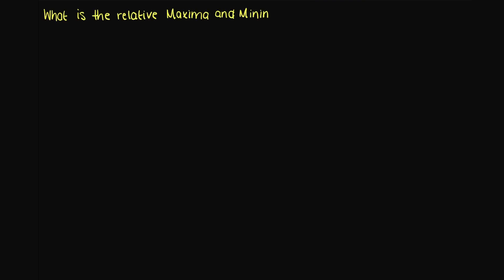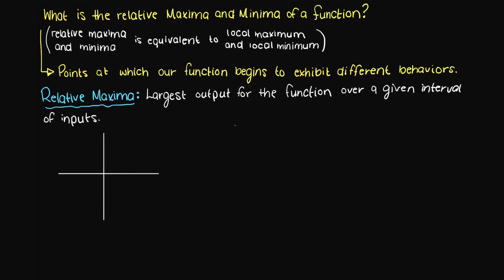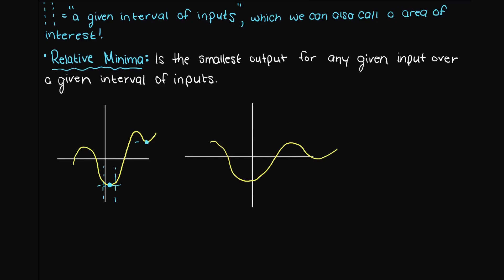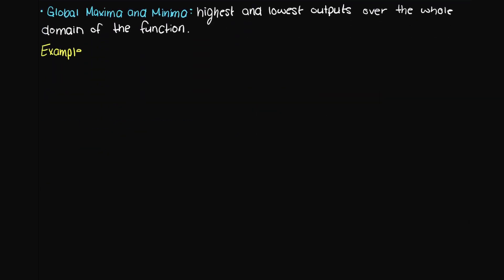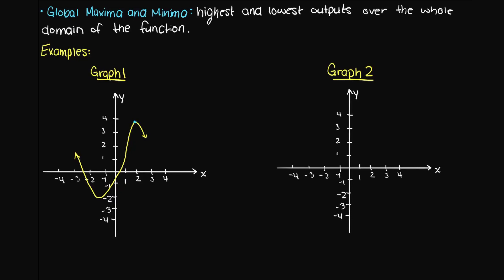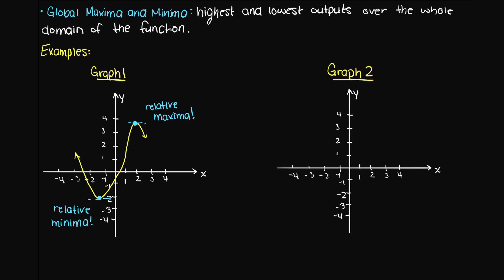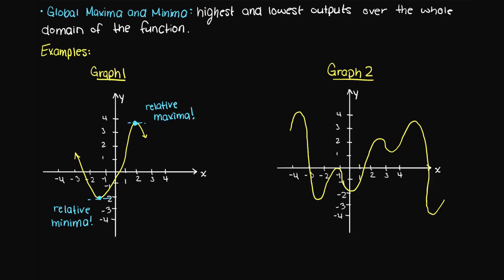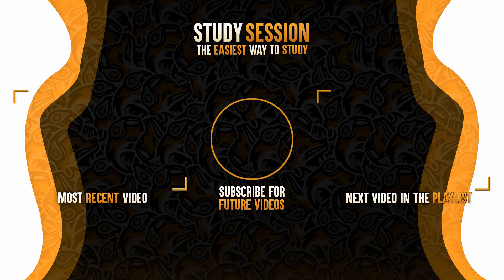Relative Maxima and Minima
What is the relative maxima and minima is the topic of this video. We will explore how to find the relative maxima and minima values (also known as local relative maxima and minima). The relative maxima and minima of a given function are the peaks and valleys we can often see on graphs. They are the highest or lowest points over a given interval of inputs.

The following timeline is meant to aid your understanding of increasing, decreasing and constant functions:
0:00 Introduction.
0:23 What is relative maxima?
0:30 Relative maxima examples.
0:44 What is relative maxima?
1:02 Relative minima examples.
1:20 Absolute / Global maxima and minima.
1:30 Relative maxima and minima practice problems.
3:07 Outro